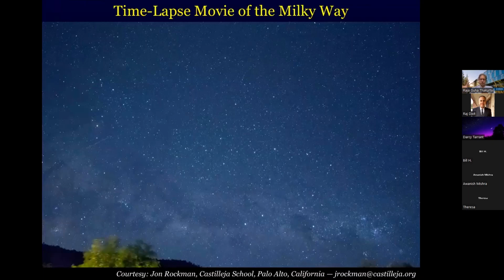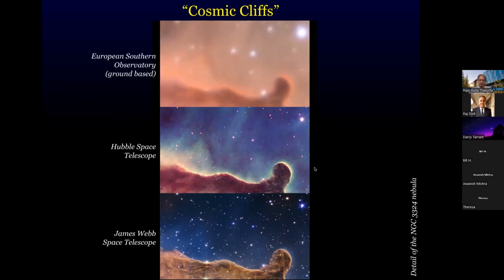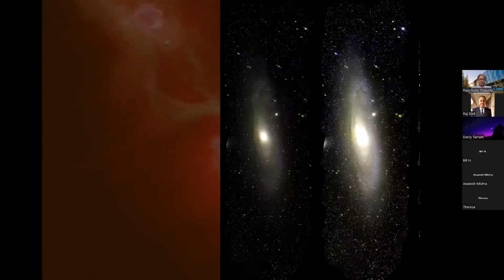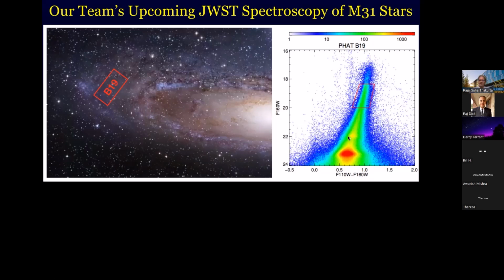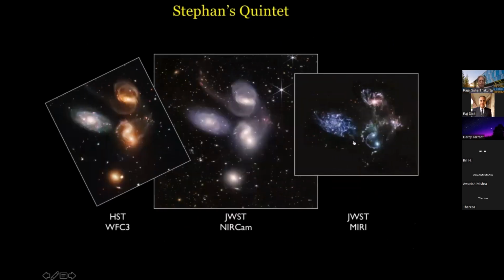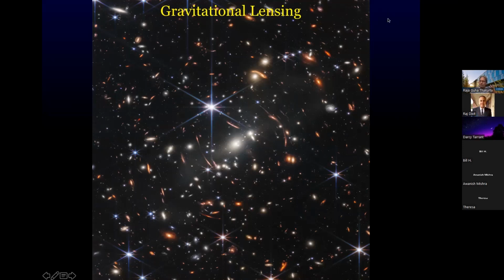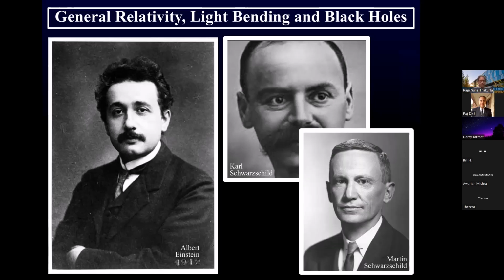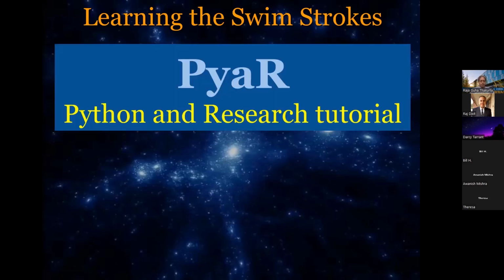Member Connect October 2022 - Dr. Puragra Guathakurta discusses science programs at UC Santa Cruz.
The Science Internship Program at UC Santa Cruz offers a transformative educational experience that significantly enhances students’ academic trajectory. As the United States struggles with systemic racial inequalities while simultaneously battling the global pandemic, we recognize that education plays a vitally important role in the fight against systemic racism. For this reason, SIP has historically worked hard to provide opportunities for all students to participate in the program and we make an intentional effort to recruit students from historically excluded groups or communities (e.g., students of color, first generation college aspirants, and students from low-income families). The SIP team remains steadfast in our commitment to battle racial inequalities in academia. We will continue to increase the diversity of students in our program.